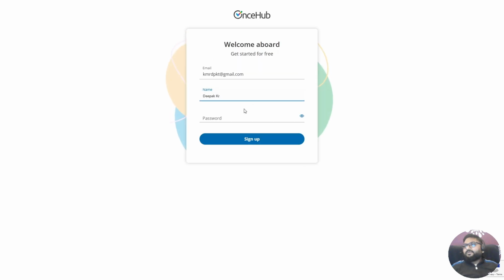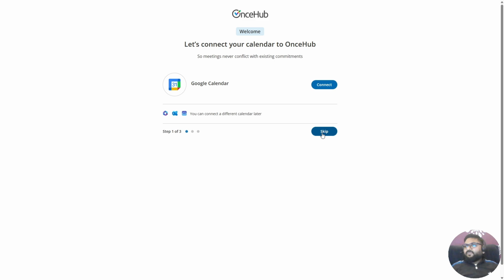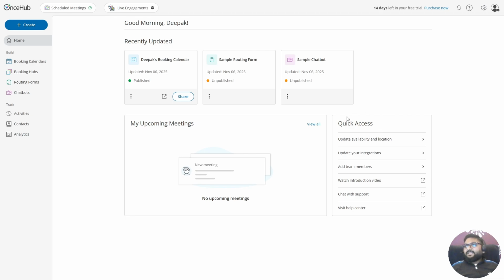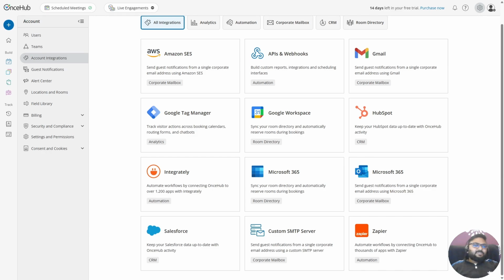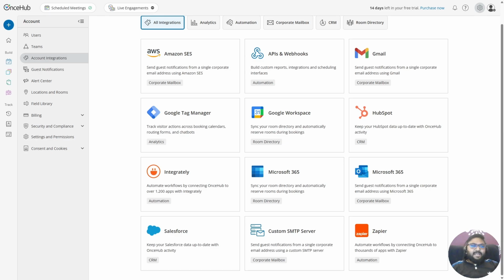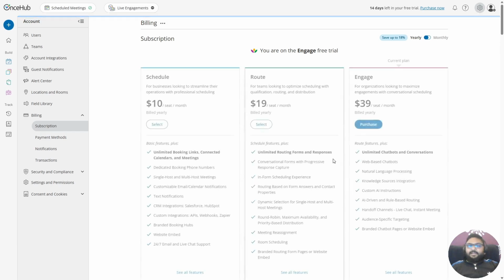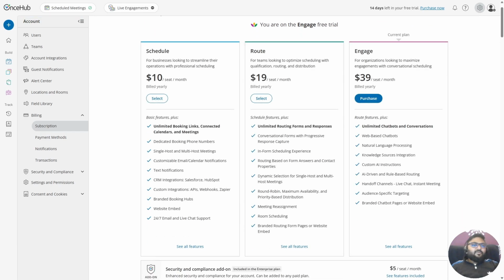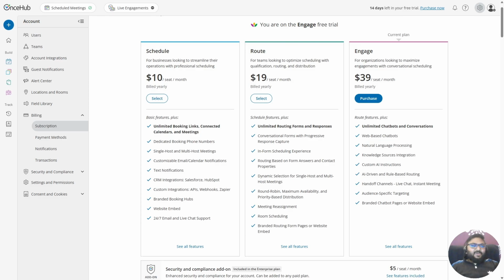How do I sign up for a Trial account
Learn how to sign up for your free 14-day OnceHub trial account and get full access to the platform’s advanced scheduling and engagement tools.
In this tutorial, Deepak shows you how to create your account, explore the trial features, and understand what happens when your trial ends.

💬 Here’s what you’ll learn:
✔️ How to sign up for a OnceHub account using Google, Microsoft, or email
✔️ What features are included in the 14-day trial—such as reminders, multi-location meetings, calendar integrations, APIs, webhooks, and 25 free SMS credits
✔️ What limitations apply during trial (e.g., advanced security and compliance features like SSO are paid-plan only)
✔️ What happens after your trial ends—upgrade, downgrade to Basic, or paused account
✔️ Important upgrade/downgrade rules, including that paid plans cannot revert to the free plan
✔️ How your data is handled if your trial expires or if you delete your account

💡 The trial is ideal for exploring everything OnceHub offers, testing integrations, and seeing how the platform streamlines your scheduling and engagement workflows before choosing a plan.